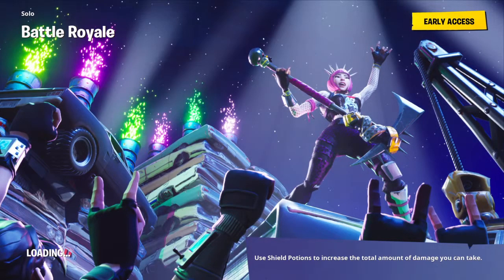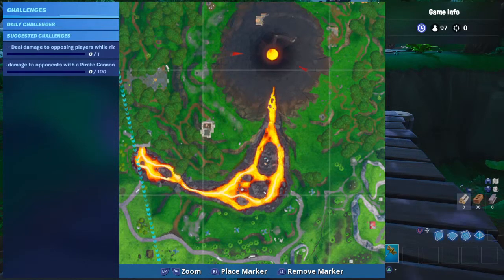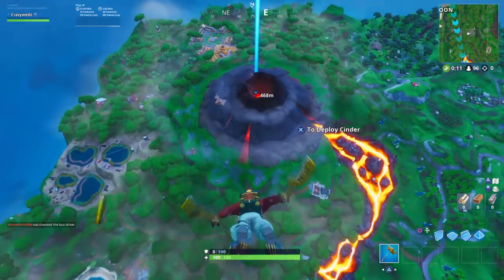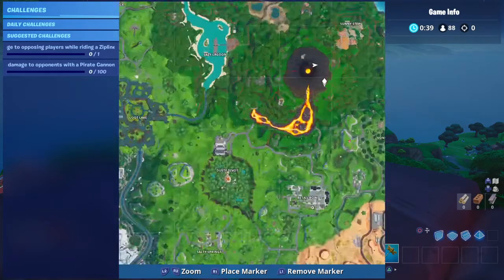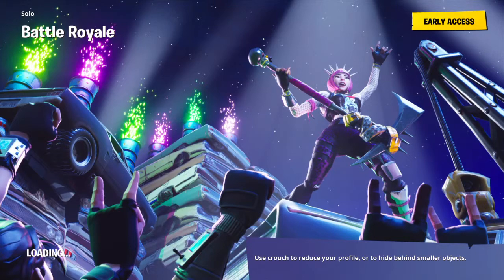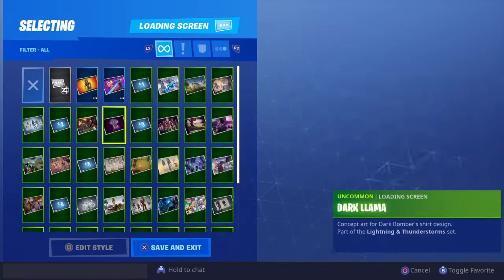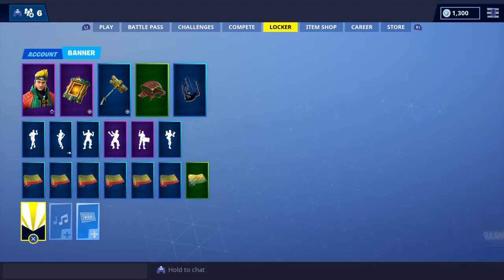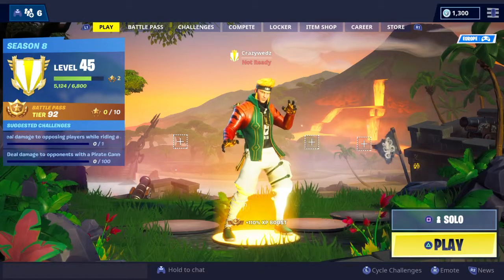Find the secret banner in loading screen #4 SEASON 8 (DISCOVERY CHALLENGES) CRAZYWEDZ FORTNITE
Season 8 discovery challenges banner in loading screen #4 MASTER KEY SKIN from your boy CRAZY WEDZ link me on all social media CRAZYWEDZ Don't forget to subscribe like share And ring those bells for future notification on all my new uploads keep your eyes open for the other stages linked in the top right of the screen